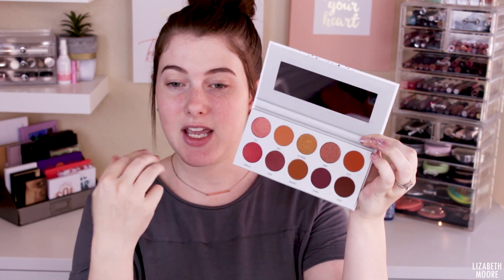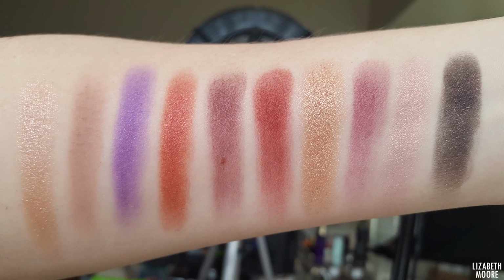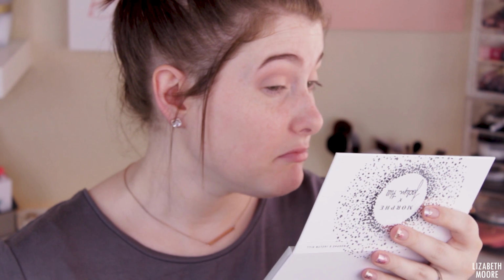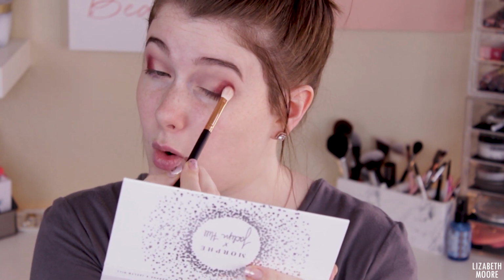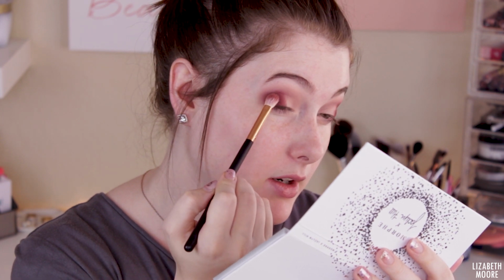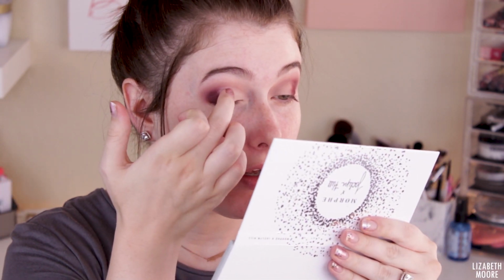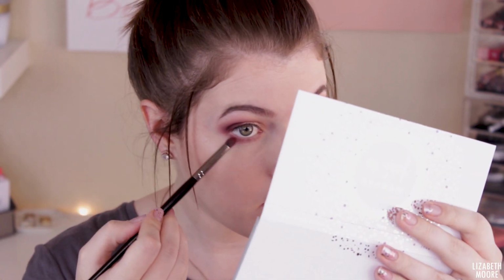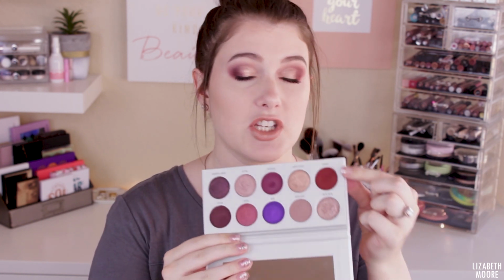MORPHE X JACLYN HILL THE VAULT COLLECTION | Bling Boss Review + First Impression || Lizabeth Moore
Morphe X Jaclyn Hill Vault Collection Bling Boss review and first impression. I was so excited about the Vault Collection. Especially the Bling Boss palette. It really spoke to me and I loved all the cool tones it has!

Have you tried any of the palettes from the Vault Collection? What was your experience?

💓FEATURED VIDEO💓
⇢BH Cosmetics Nouveau Neutrals Review⇠

♡PRODUCTS MENTIONED♡

♡Subscription Boxes/Apps I Use♡
⇢FABFITFUN:

🎵Music🎵

🎥FILMING EQUIPMENT🎥
⇢Canon T5I

⇢FACE:
Loreal Infallible Pro-Glow foundation:
⇢EYES:
Morphe X Jaclyn Hill The Vault Bling Boss Palette
⇢LIPS:
Nudestix in Whisper
  ⇢TOP: From Kohls (couldn’t find) Brand APT.9

♡About Me♡
I’m a stay at home mom with a love of all things beauty! I have two beautiful little girls and an amazingly supportive husband who I adore. In the free time that I have, I enjoy providing tutorials, unboxings, reviews, and hauls for you all!